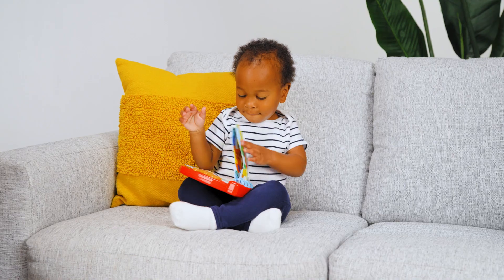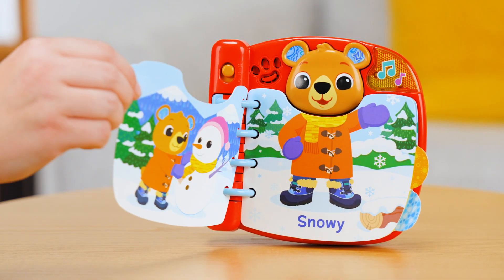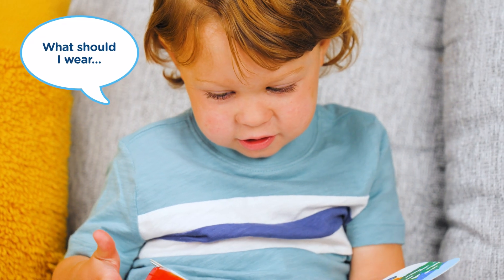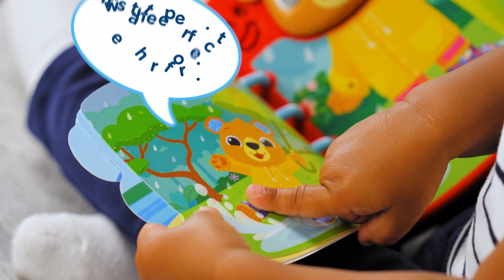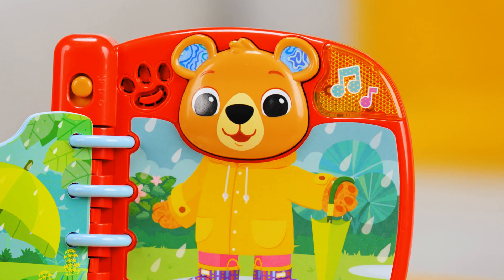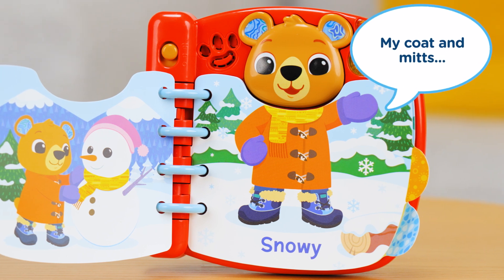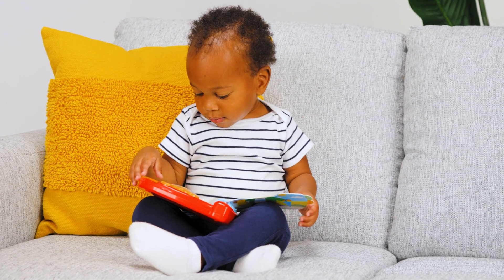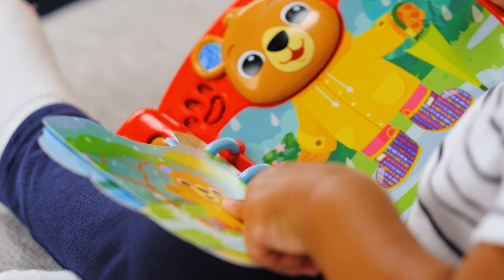Bear’s Dress & Discover Book | Demo Video | VTech®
Guide your toddler away from wearing shorts in the snow with the Bear’s Dress & Discover Book™. This interactive book helps your little one understand what to wear for sunny, snowy and rainy weather. See Bear in three weather scenes—with the right clothes for the weather! Three chunky tabs make it easy for your little one to turn the pages. Here is Bear on a snowy day, wearing everything needed to stay warm. A sunny day at the beach is the right weather for Bear to wear shorts and a T-shirt. Next, find Bear on a rainy day, happily wearing a raincoat and boots. The bear button encourages little hands to press and explore with 50 songs, melodies and phrases about weather and clothing. Intended for ages 12-36 months.